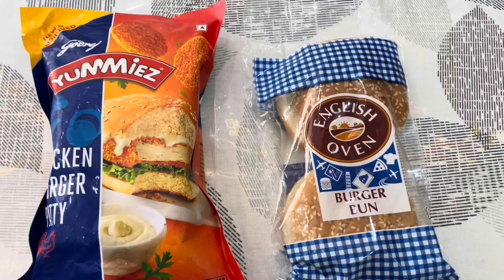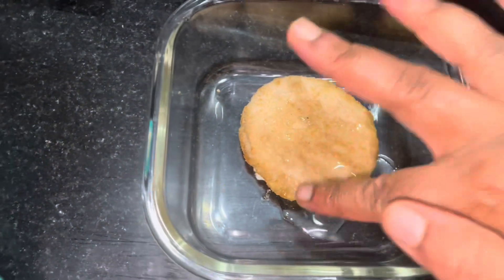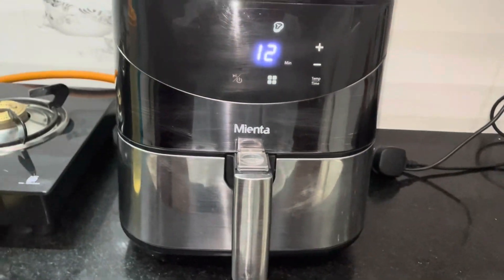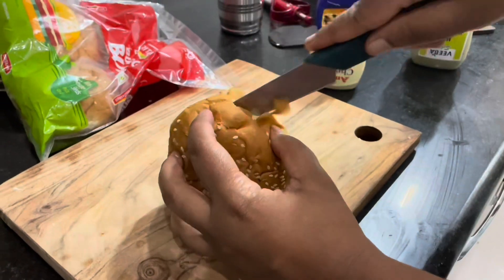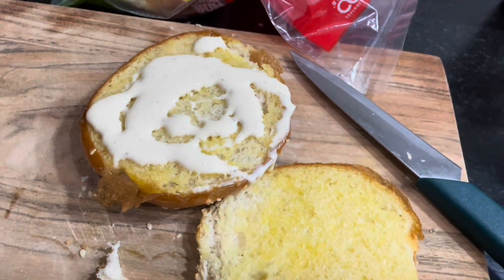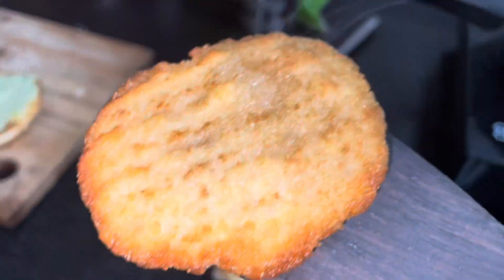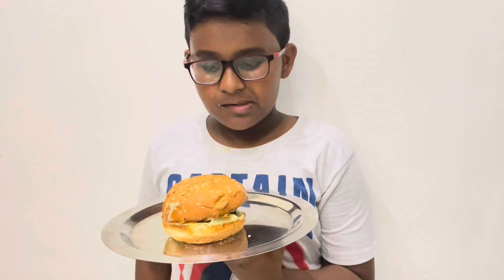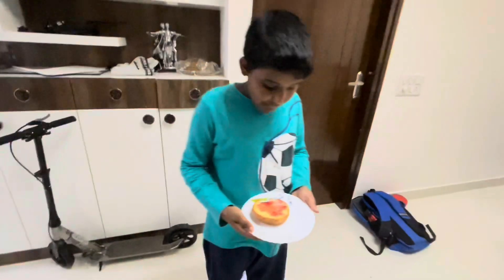BACHELOR’s FAST FOOD: CHICKEN BURGER | simply Vidhya